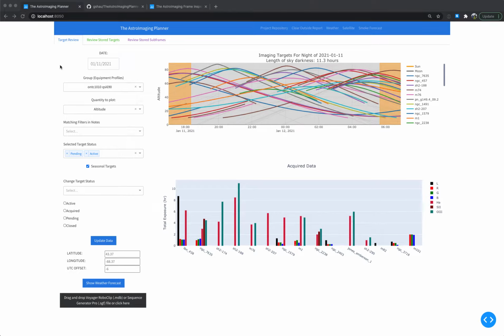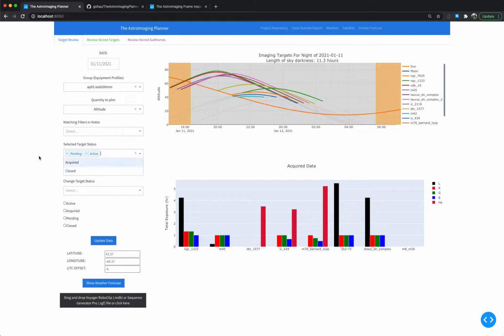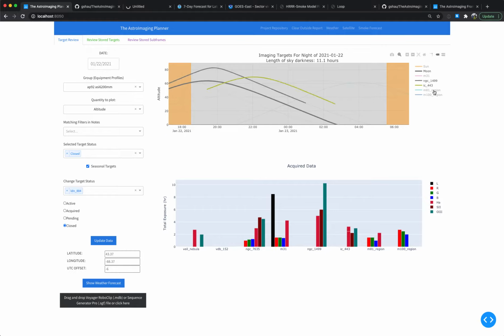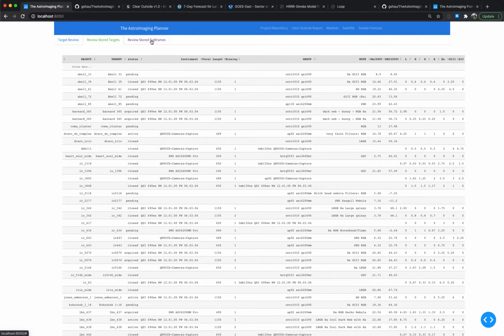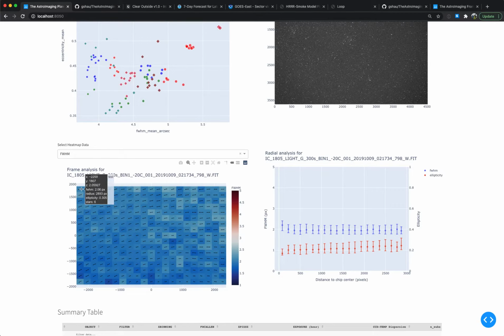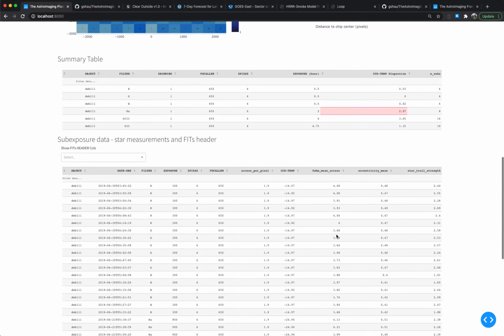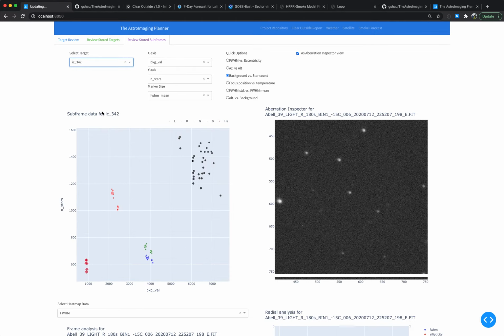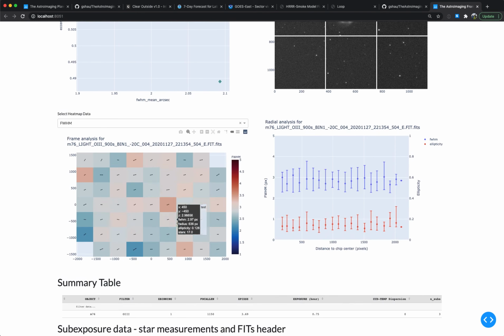A Demo of The AstroImaging Planner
This is a quick demo of my open source project for astrophotographers.  It relies on a Voyager RoboClip database for target selection and planning.